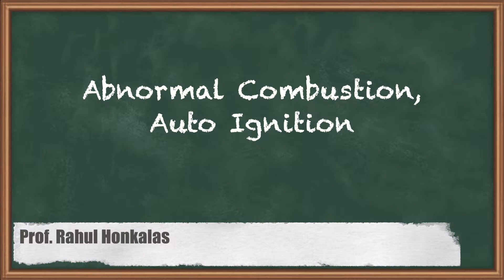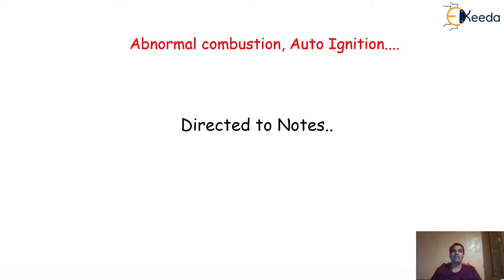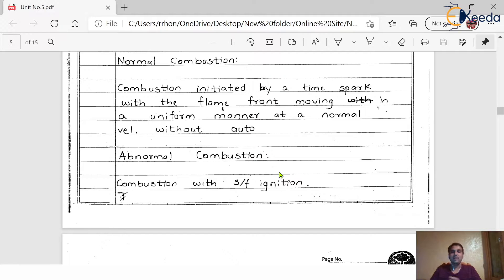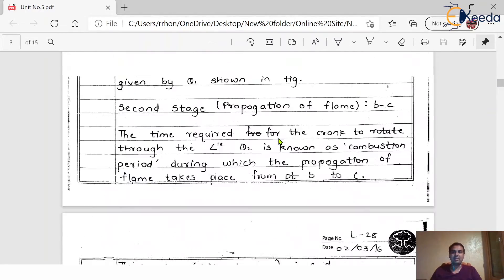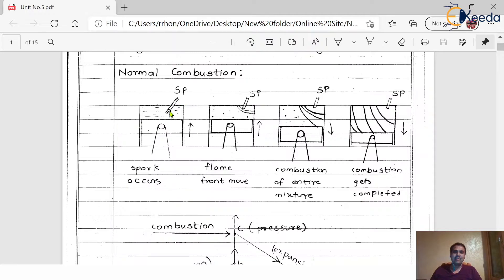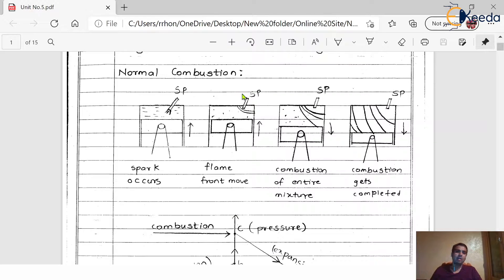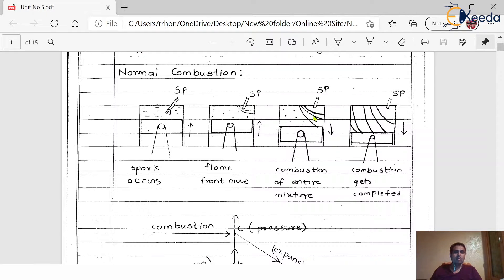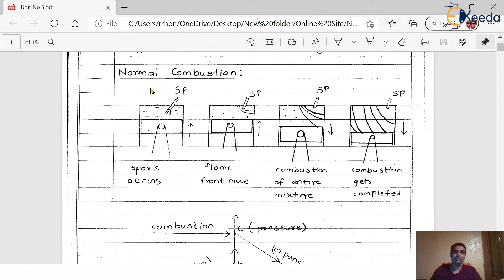Abnormal Combustion and Auto Ignition-S.I. Engines Fuel Supply System - Internal Combustion Engines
Video Name - Abnormal Combustion and  Auto Ignition

Happy Learning!